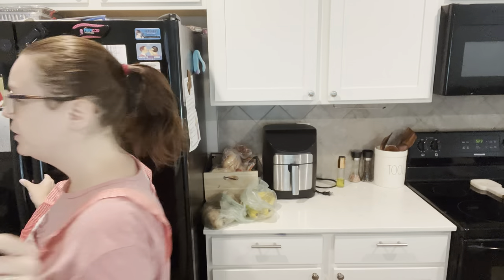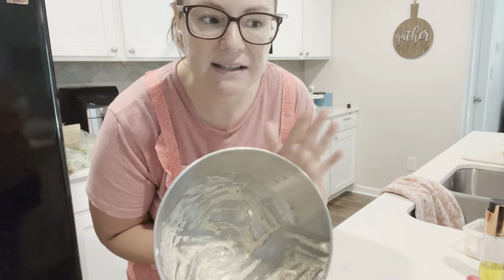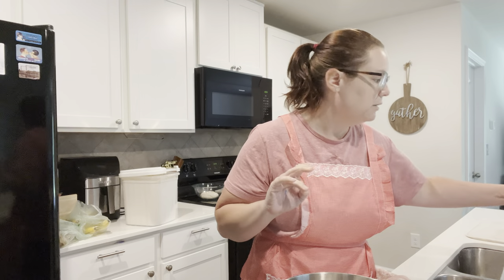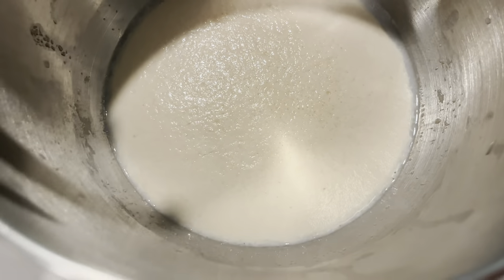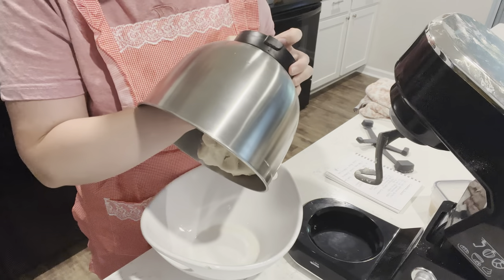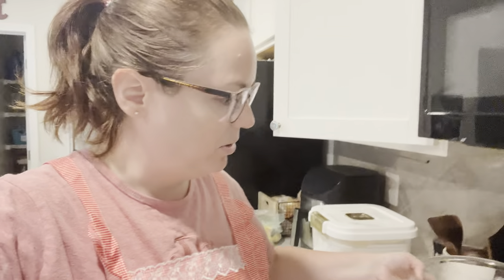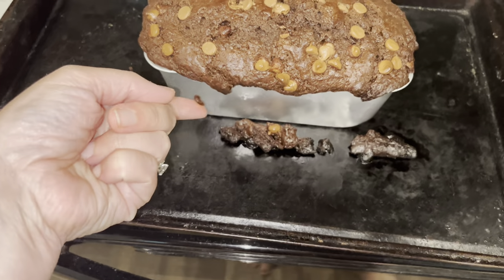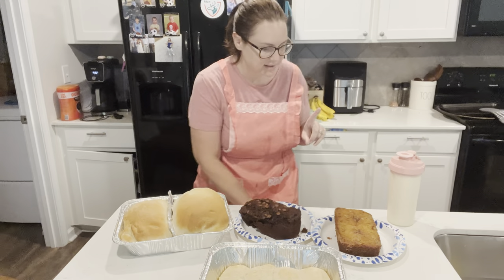Bake with me!! Learning how to cook from SCRATCH! | Homemaking Motivation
HI THERE! I’m on this new journey to learn how to make more food for my family from scratch!   Come along with me today as I try out a few new recipes, and definitely have a few fails along the way!

Coffee Creamer: ​⁠@MandyintheMaking

Today, we are doing all the motherhood things!  I hope you enjoy!